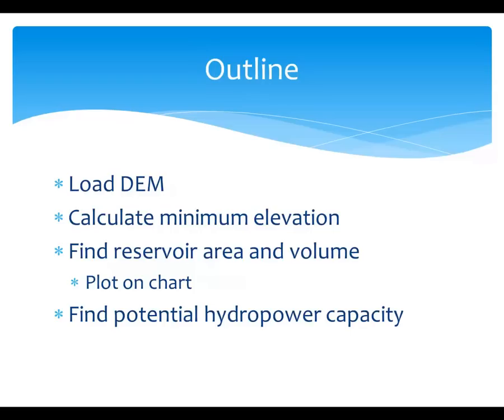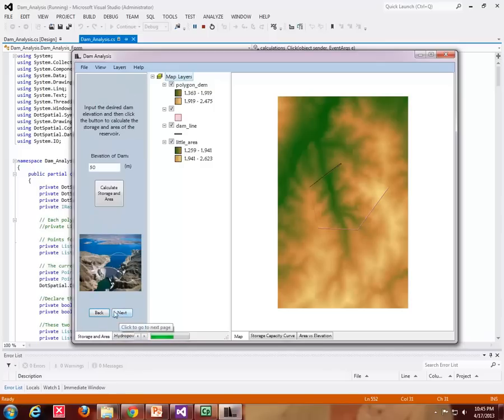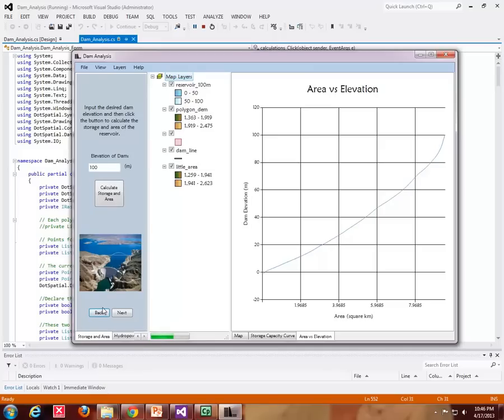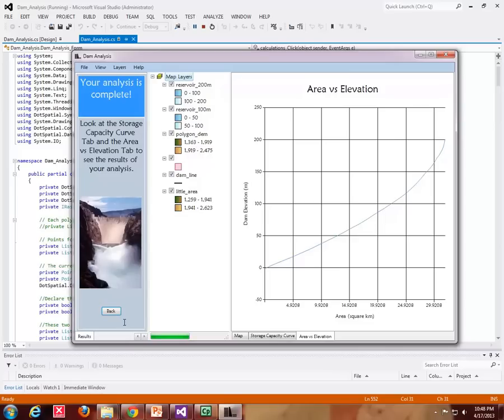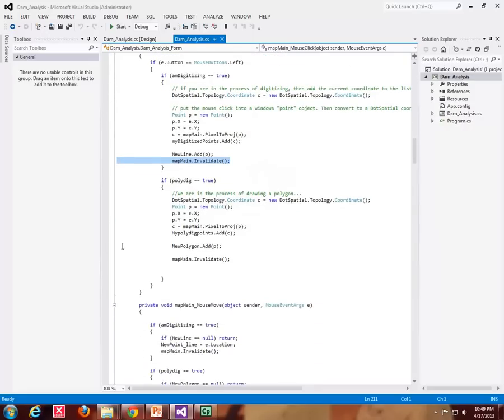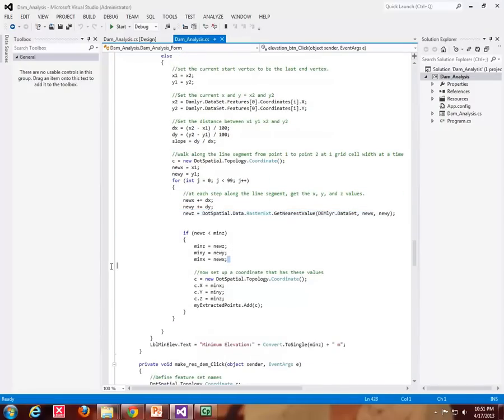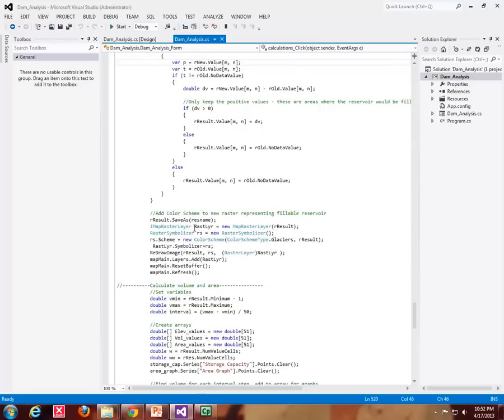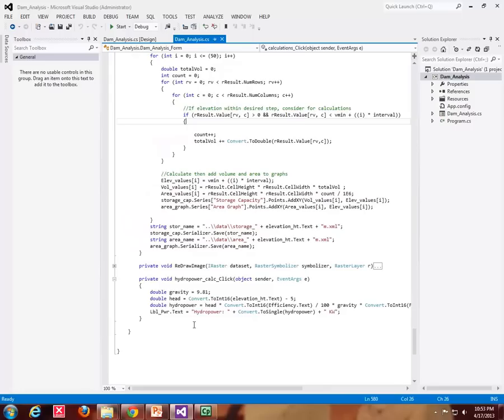Hydropower Prospector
Hydropower Prospector project for Advanced GIS Programming CE En 549R.